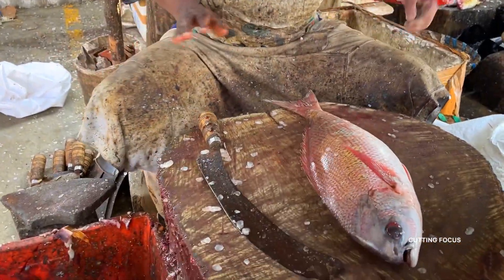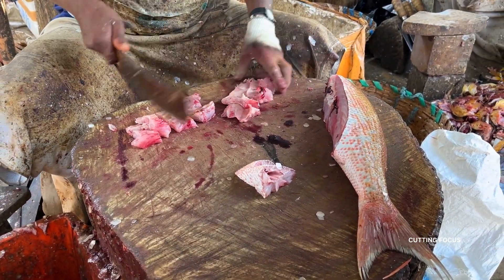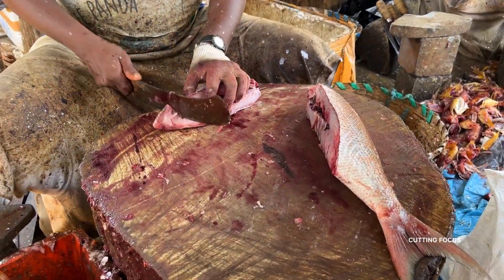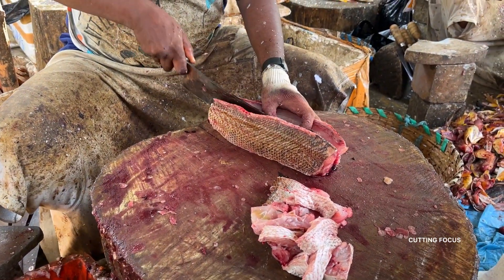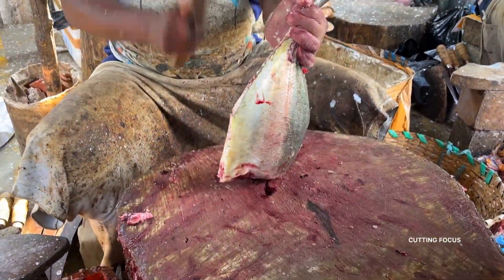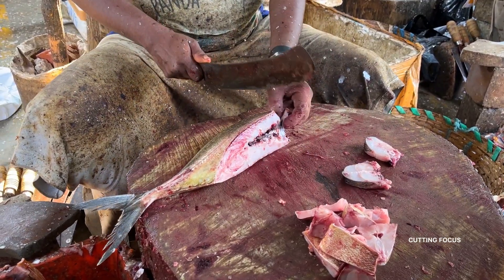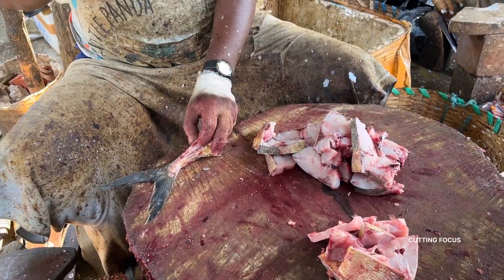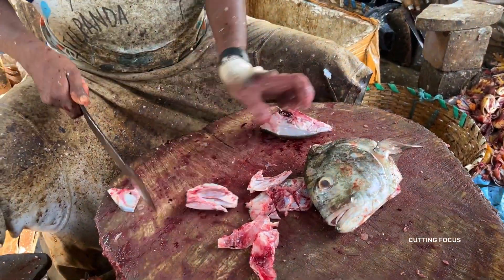KASIMEDU SELVAM | RED SNAPPER FISH CUTTING | HD VIDEO | IN KASIMEDU | CUTTING FOCUS 🔪